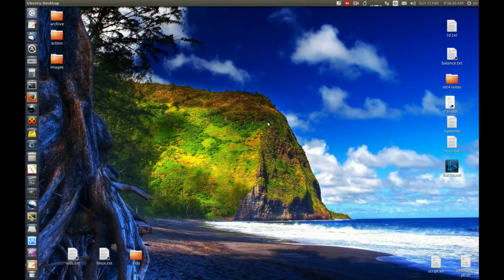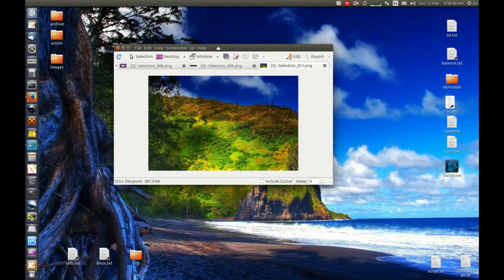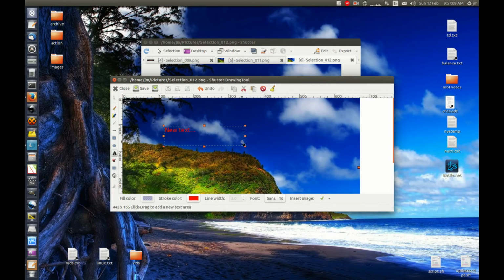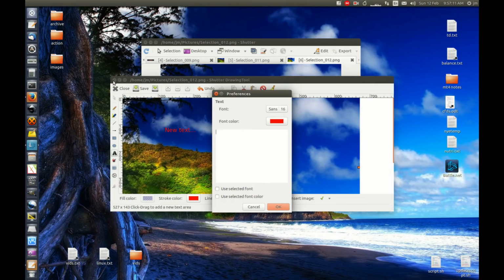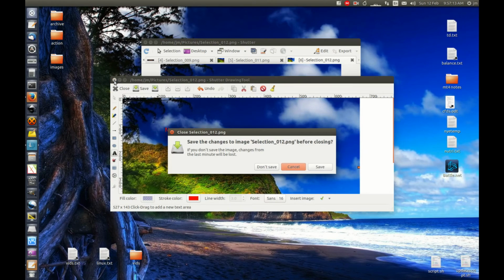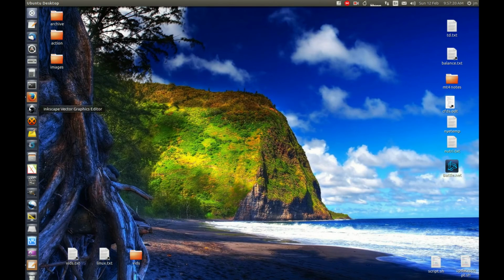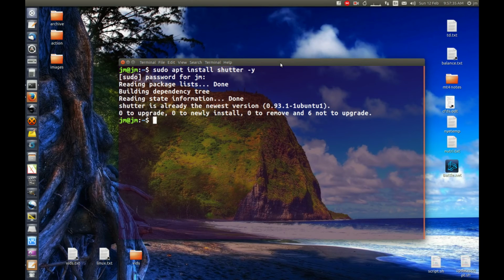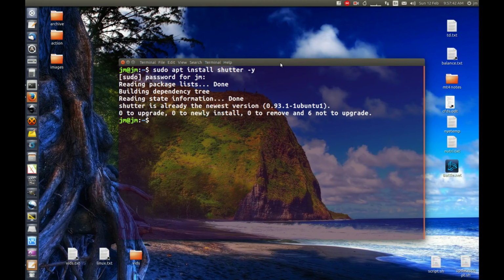Snagit alternative for Ubuntu